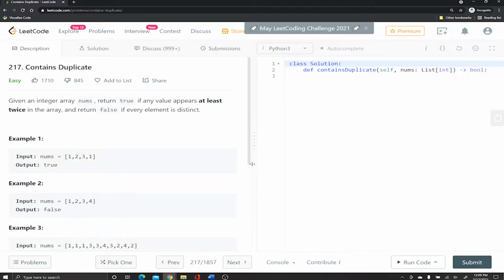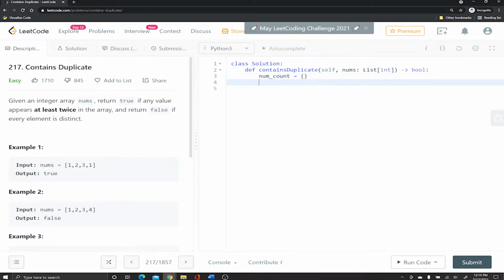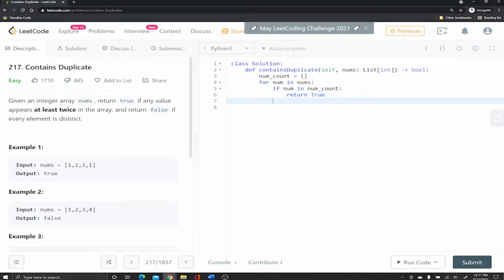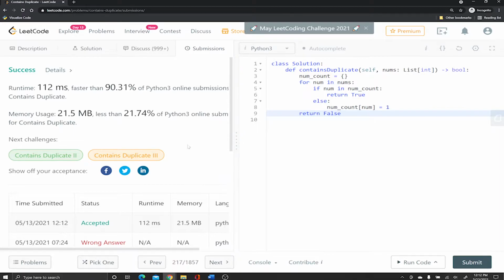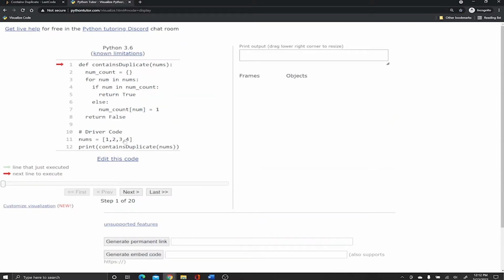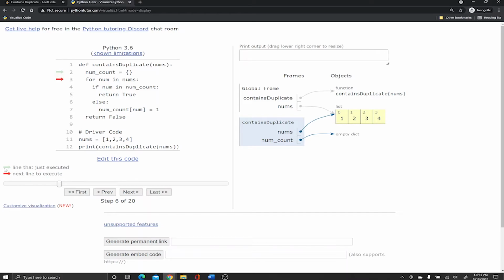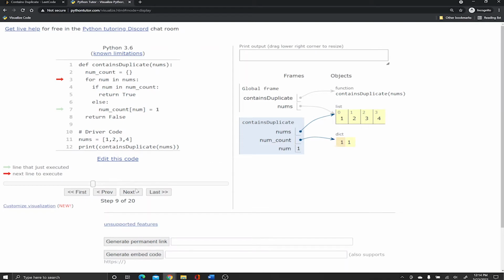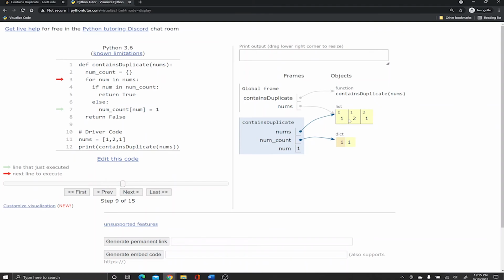Finding Duplicates In An Array: LeetCode 217. Contains Duplicate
In this episode, we solve Leetcode problem 217 to find if there are any duplicates elements in an array or list. We accomplish this using Python 3. Watch and enjoy.

Output: true

Input: nums = [1,2,3,4]
Output: false

Input: nums = [1,1,1,3,3,4,3,2,4,2]
Output: true